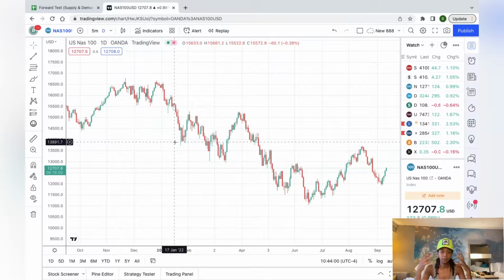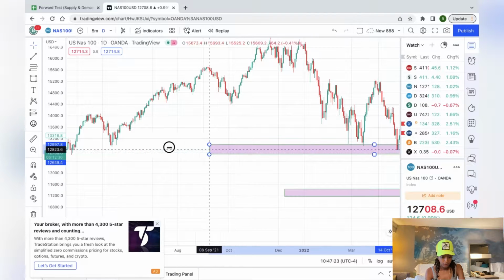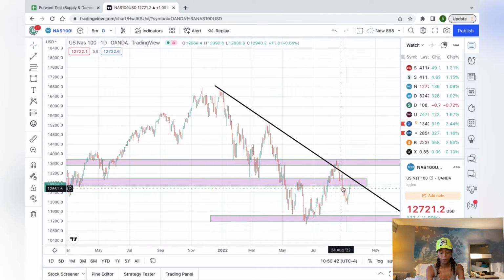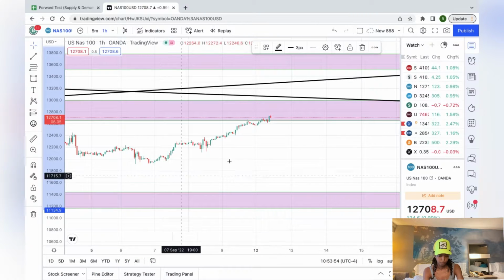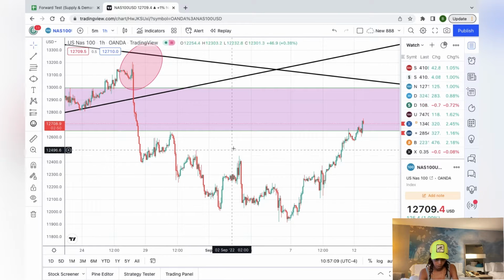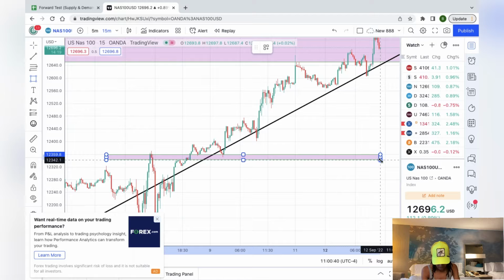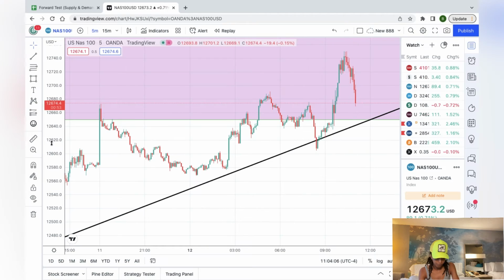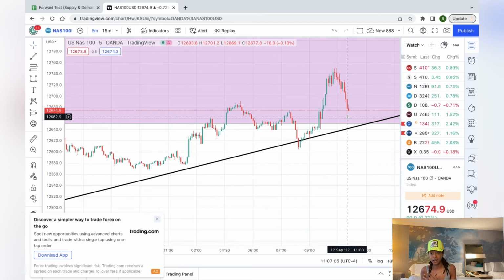How I Mark-Up My Charts| Beginner Chart Mark-Up